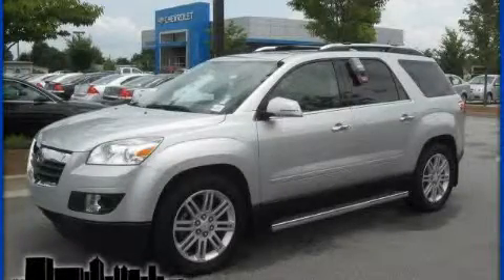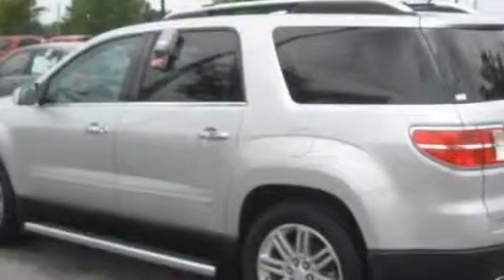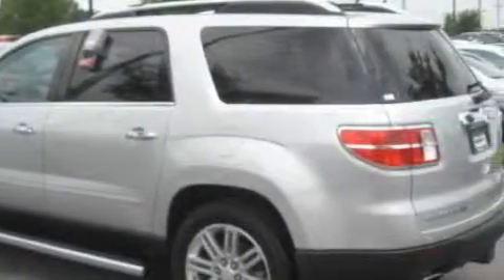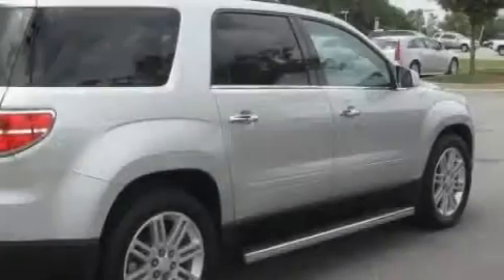2009 Saturn Outlook Newnan GA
Year: 2009
 Make: Saturn
 Model: Outlook
 Engine: Gas V6 3.6L/217
 Trans.: Automatic
 Exterior: Quicksilver
 Miles: 14,169
 Interior: Black

 http://

 695 Bullsboro Dr.

 2009 Saturn Outlook Newnan GA